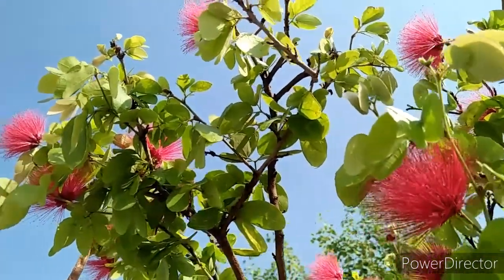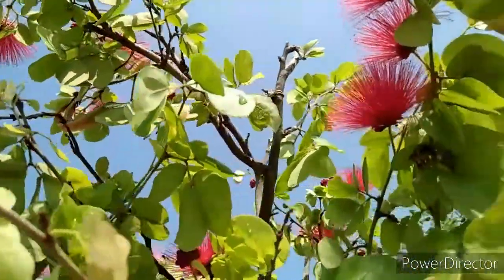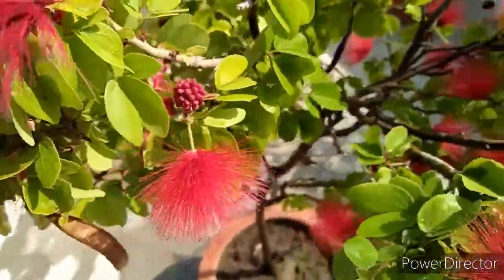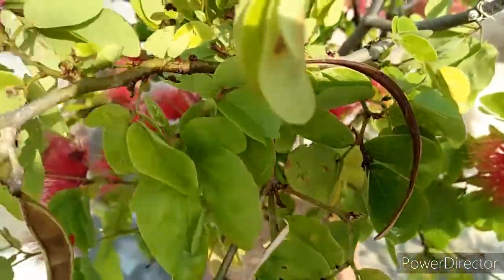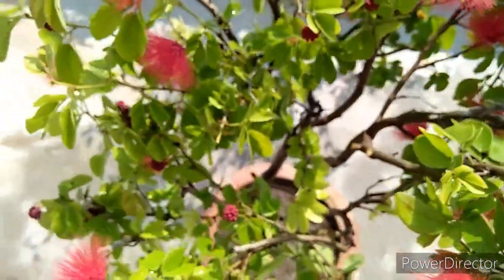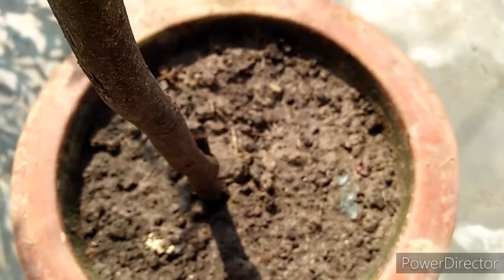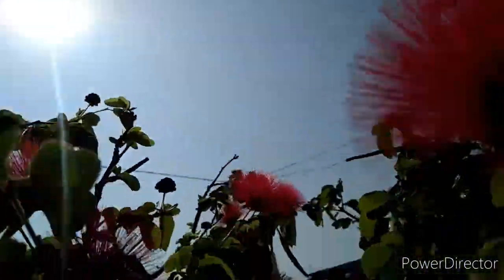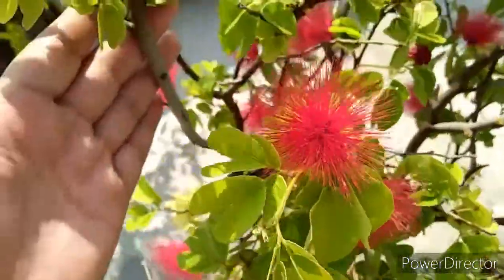CALLIANDRA HAEMATOCEPHALA / POWDER PUFF PLANT - CARE AND TIPS FOR HEAVY BLOOMING 🌷🌷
Calliandra Haematocephala or Powder Puff Plant is a beautiful evergreen flowering shrub can be grown easily with least care. In this video care and tips for heavy blooming of this plant is mentioned.